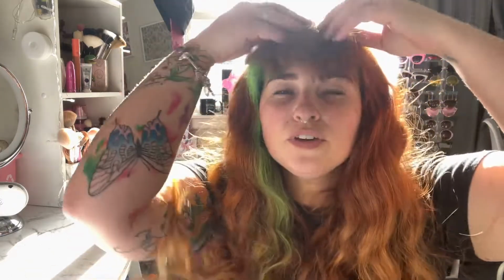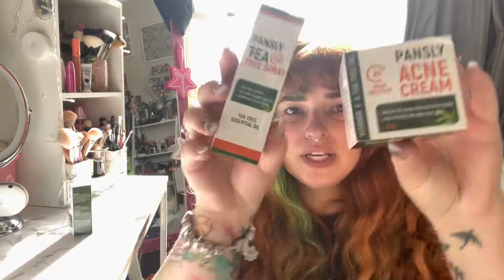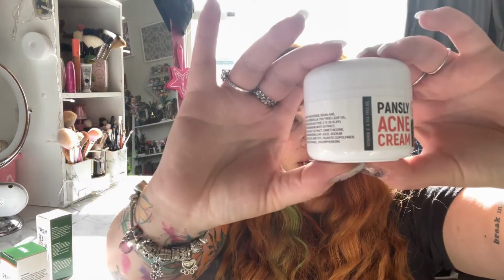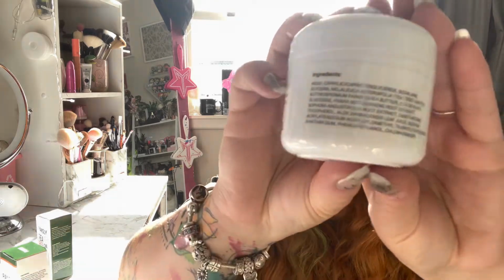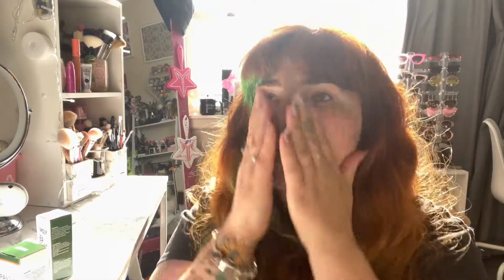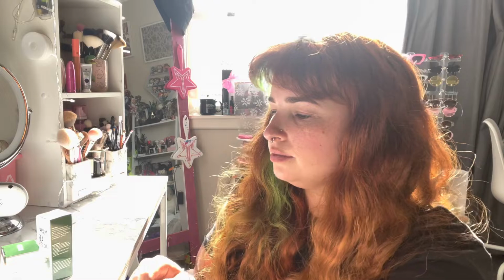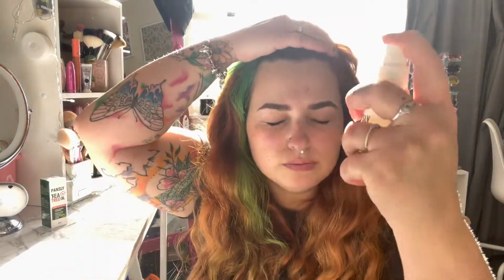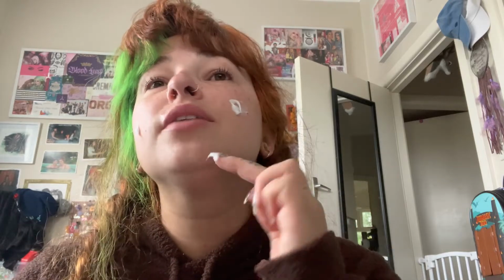24 hour results! Pansly Acne Tea Tree Skincare Review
Hi guys, welcome back to Pansly Official.

Is tea tree Skincare good for acne?
Research suggests tea tree oil may be helpful for mild to moderate acne breakouts. This is thanks to its anti-inflammatory and antimicrobial properties.
Pansly Acne Tea Tree Skincare Products:
1.reducing oil production, speeding up skin cell turnover, soothing and reducing inflammation, which helps to prevent scarring.
2. formulated to soothe, nourish and balance oily skin, dry skin or combination skin to support your skin in fighting blemishes.
3.Gentle facial moisturizer perfect for men, women and teens.